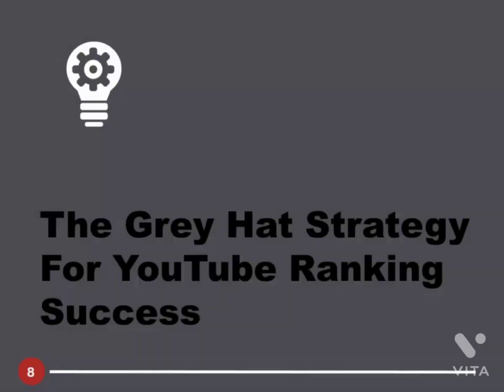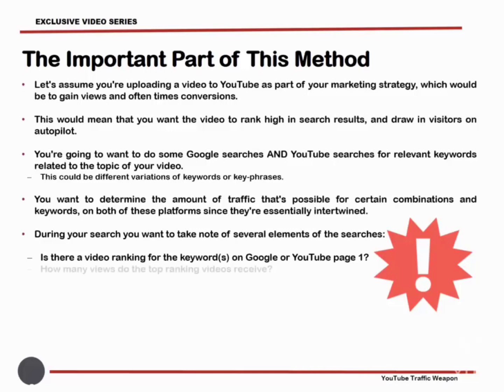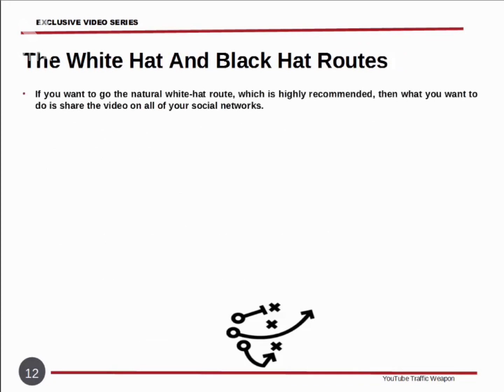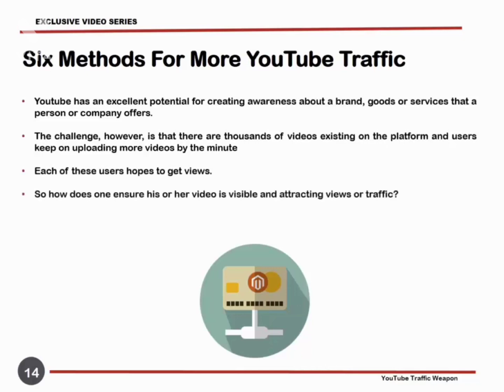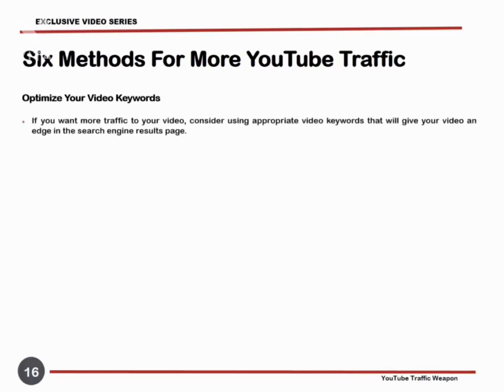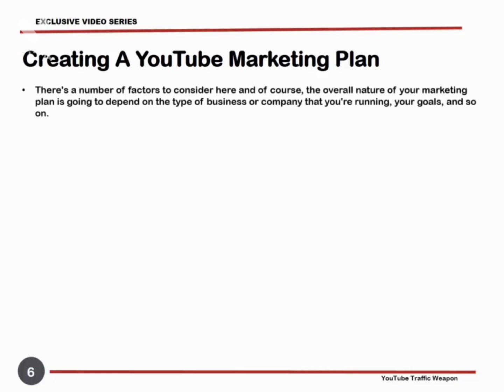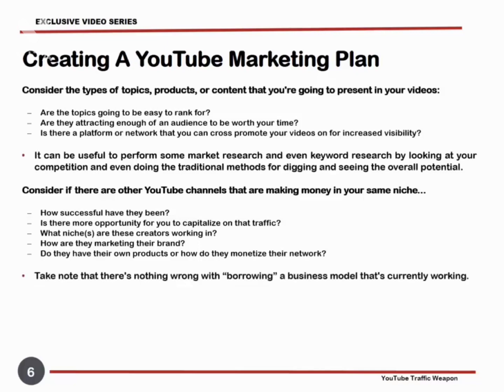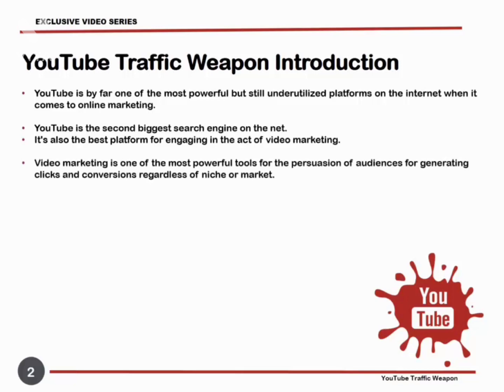Start Earning From Building Your Buyers List